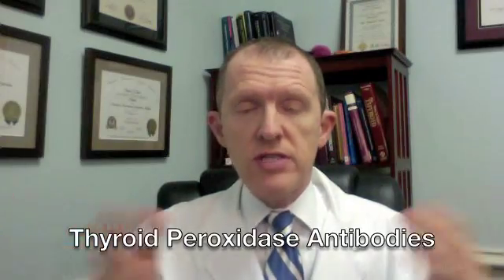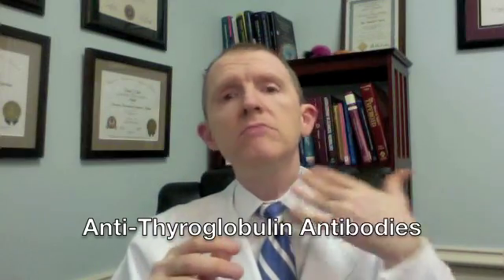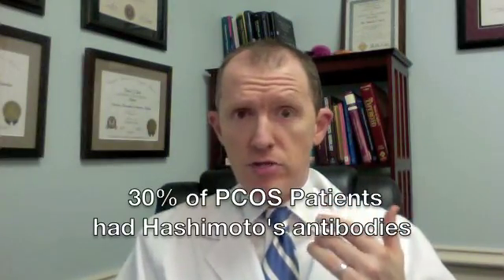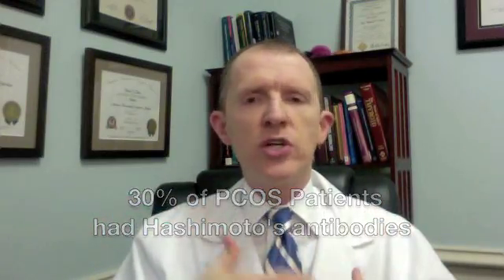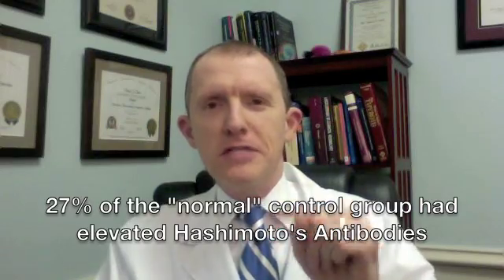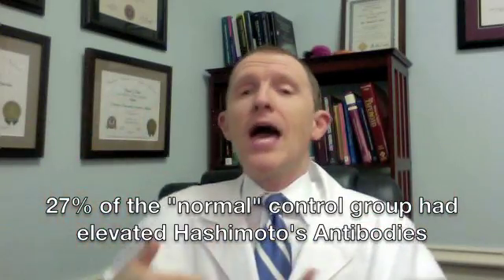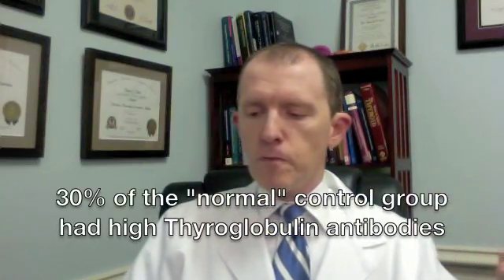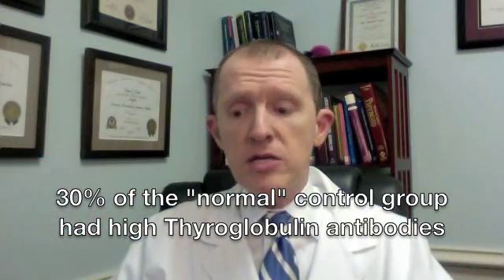Women with PCOS may have undiagnosed Hashimoto's Autoimmune Thyroiditis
New research shows startling link between Polycystic Ovarian Syndrome and Hashimoto's Autoimmune Thyroiditis.

Many women suffer with the symptoms of PCOS:
• hair loss
• depression
• miscarriages
* infertility

These are some of the EXACT same low thyroid symptoms suffered by women with Hashimoto's Autoimmune Thyroiditis. Learn the connection.

1515 W. NC Highway 54 Ste 210